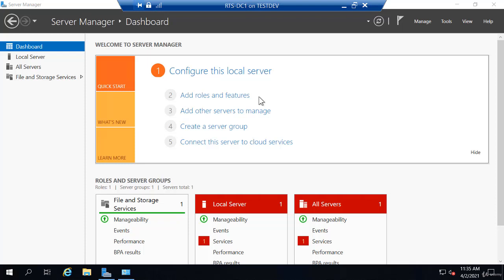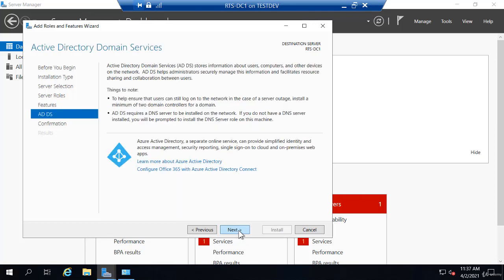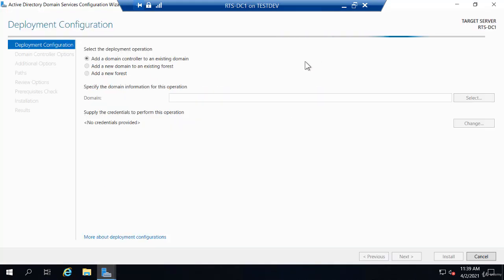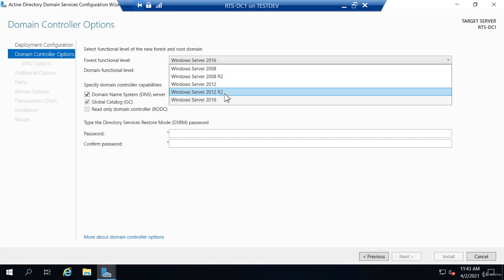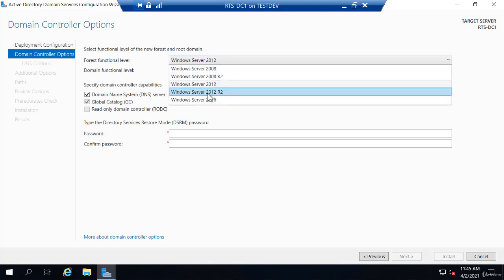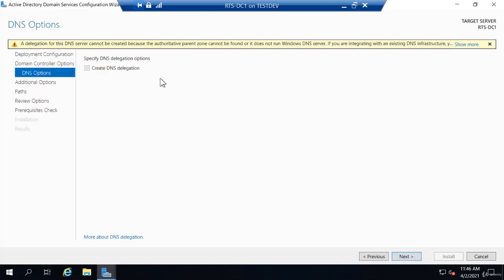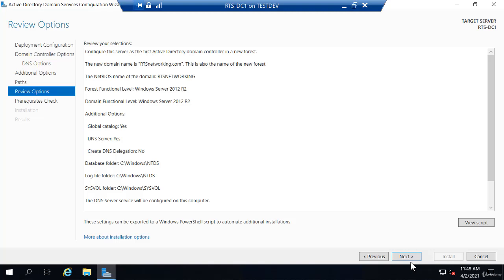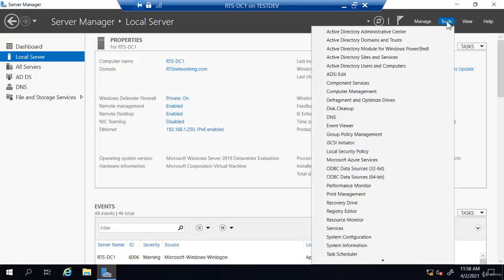Active Directory Installation Windows Server AiAzure @AiAzure